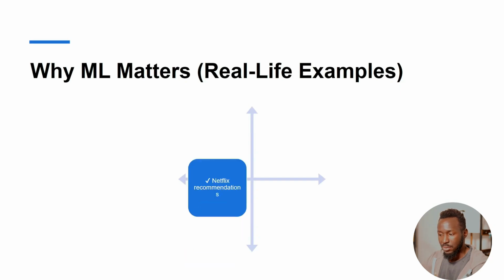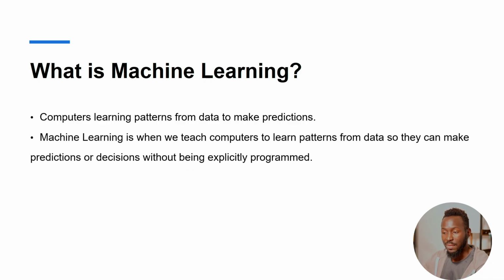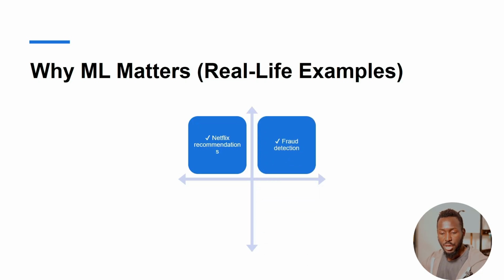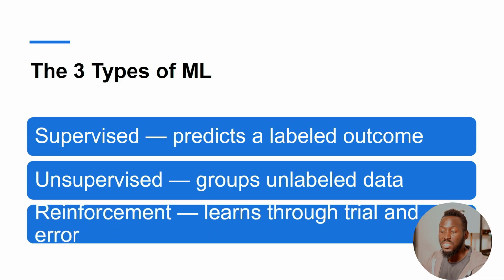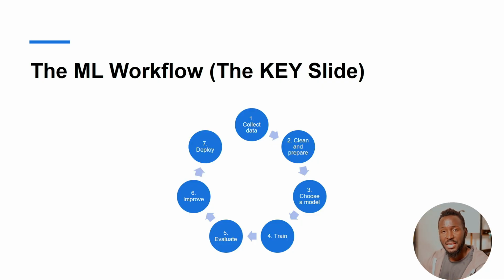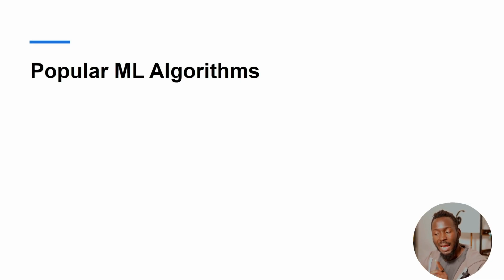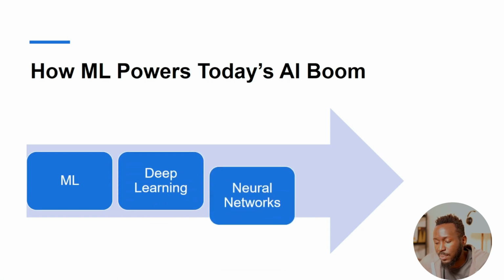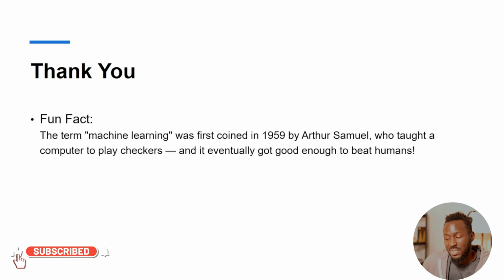Machine Learning for Beginners Is Way Simpler Than You Think (Everyone Lied)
Most beginners quit machine learning before they even start — not because it’s hard, but because it’s explained poorly.

In this 8-minute video, I break down what machine learning actually is, what it’s not, and the common beginner mistakes that confuse people early on.

No jargon. No fake hype. No unnecessary math.

If you’re new to machine learning and feel overwhelmed, this video will reset your understanding and help you focus on what actually matters.

What you’ll learn:

What machine learning really does (in plain English)

Why most ML explanations confuse beginners

The difference between ML hype and reality

How beginners should actually think about ML

Watch this before you dive into courses, tutorials, or certifications.
2. These are my own personal views.I am not an expert giving any professional advice.Take these with a pinch of salt.Thank you again.